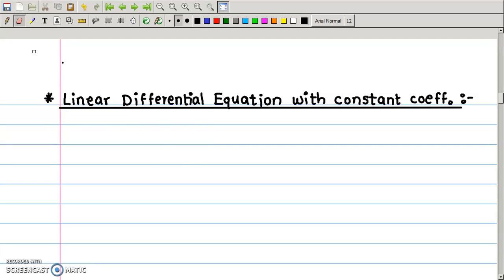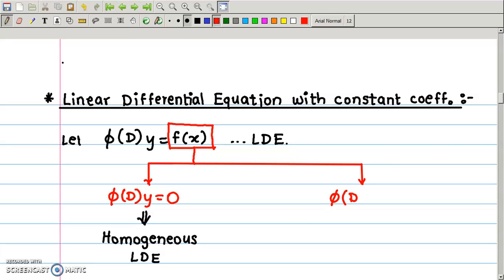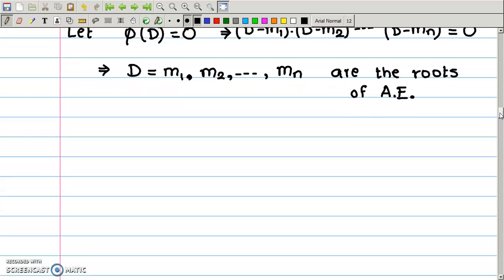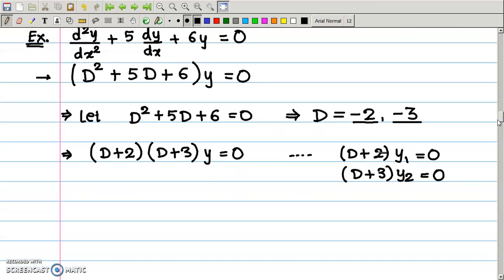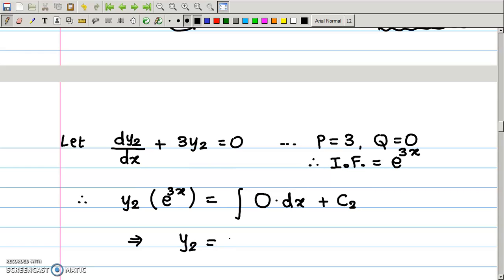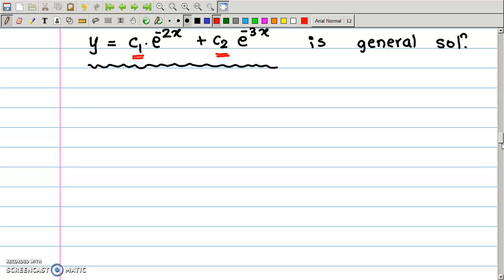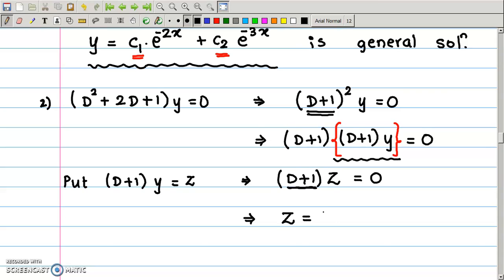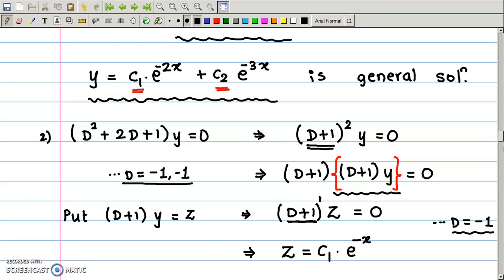LECT 2 MOD 1 HOMOGENEOUS LINEAR DIFFERENTIAL EQUATIONS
HOMOGENEOUS LINEAR DIFFERENTIAL EQUATIONS

M-III